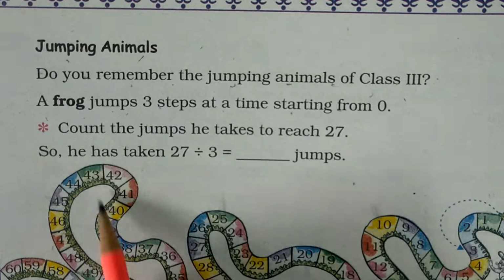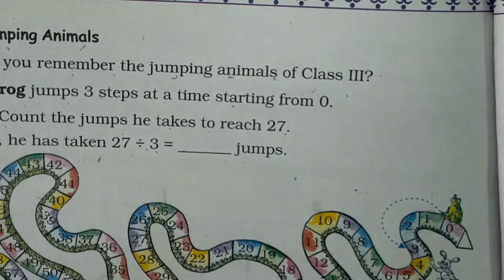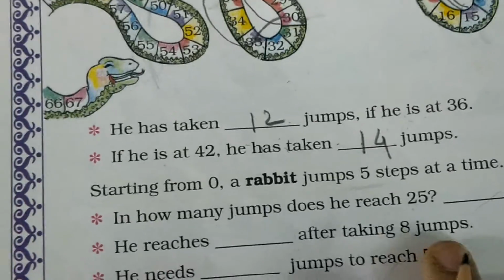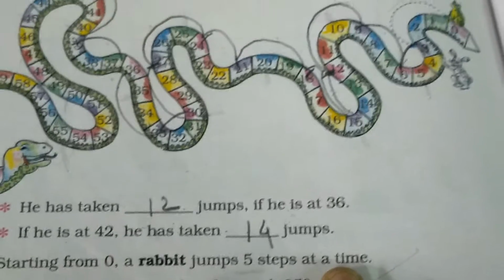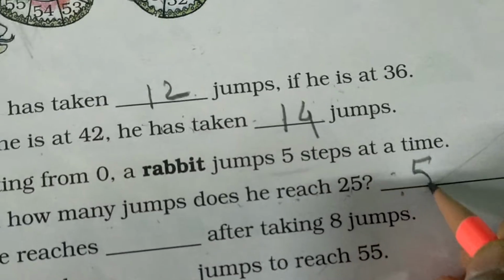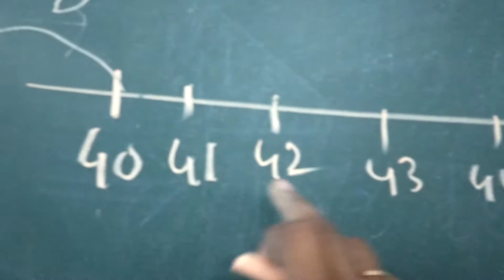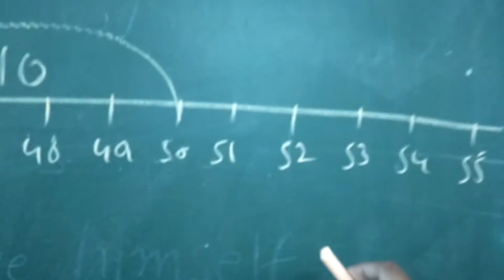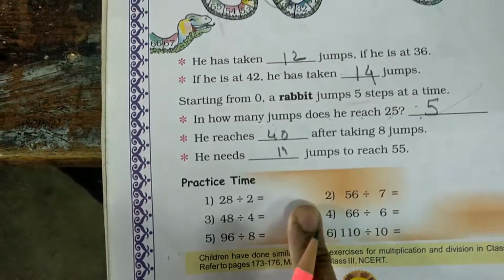( video no 173) pg 124 jumping snakes.